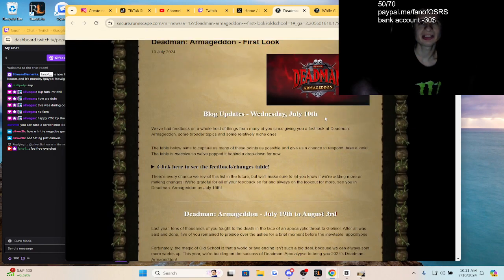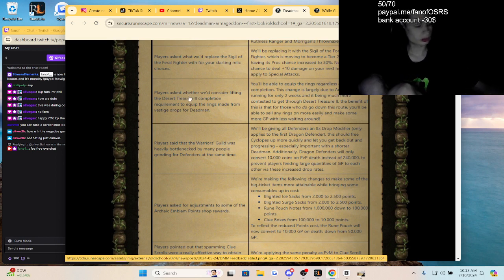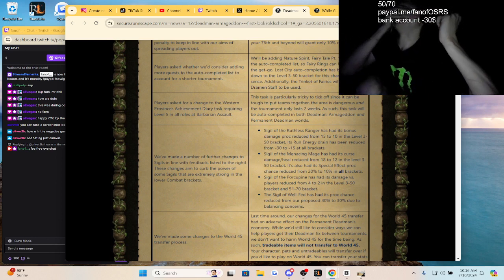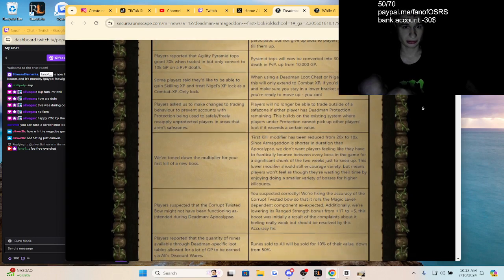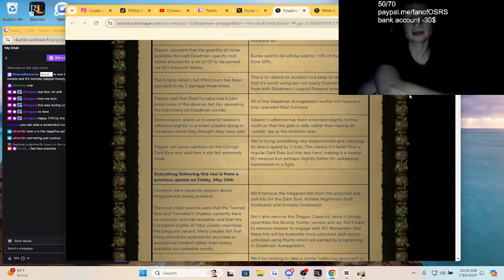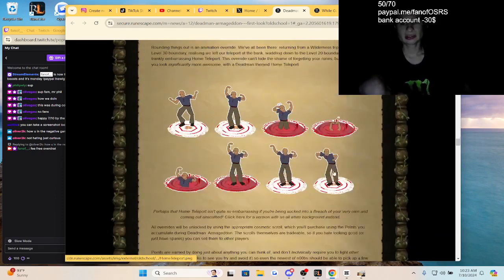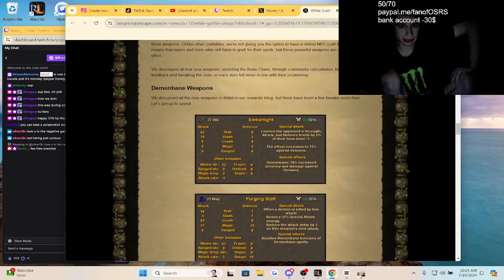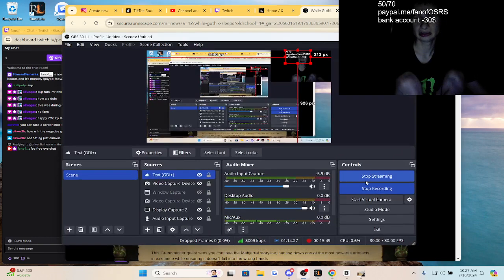JAGEX ADDED BONE CLAWS?! | Fanof Reviews new DMM armageddon and While Guthix sleeps quest